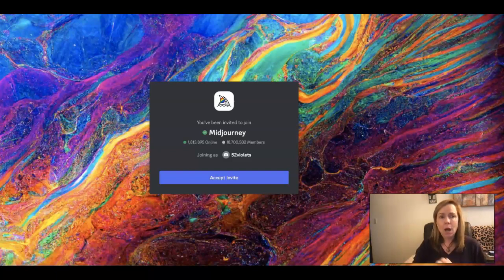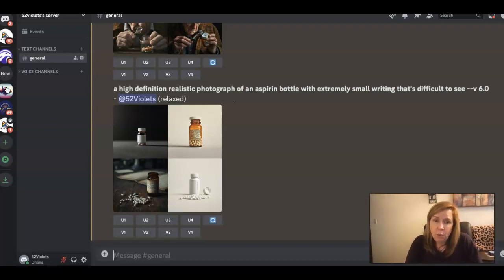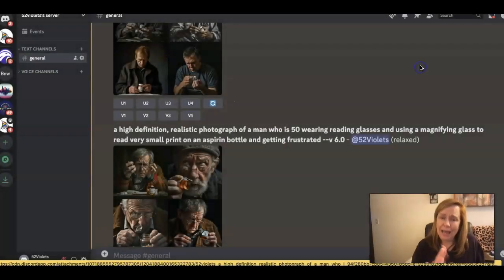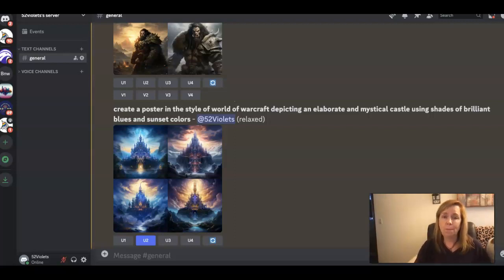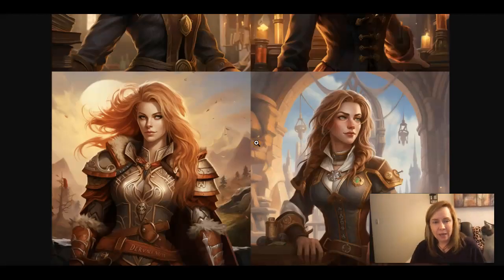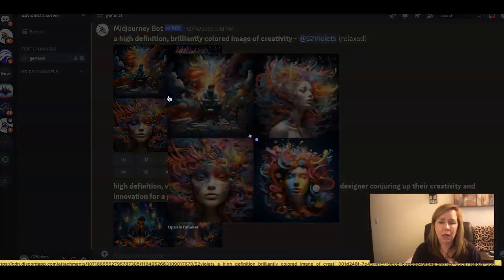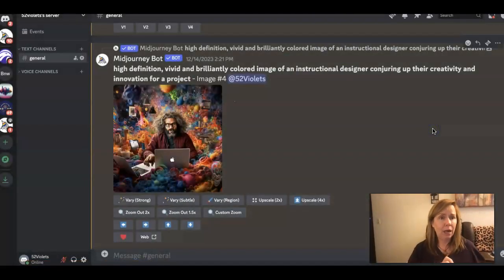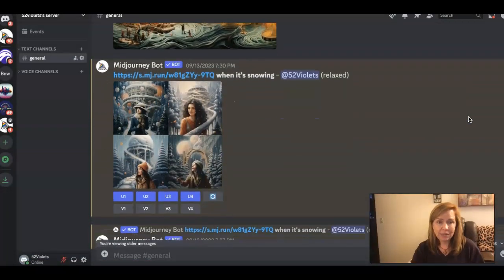Demonstration of Midjourney 2-6-22